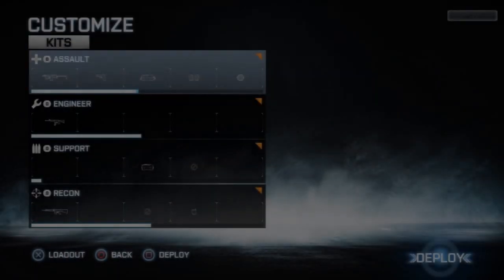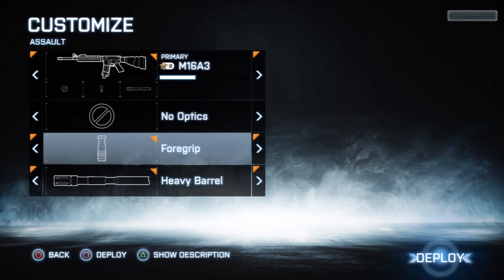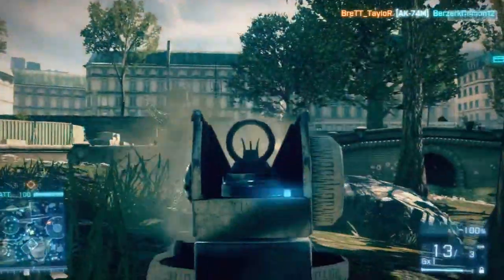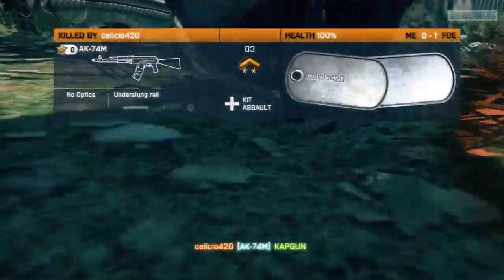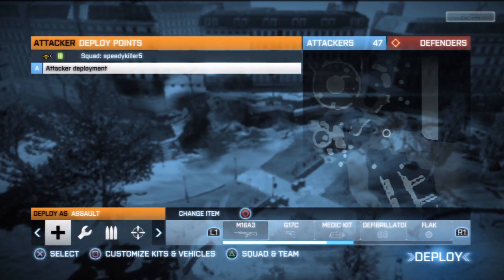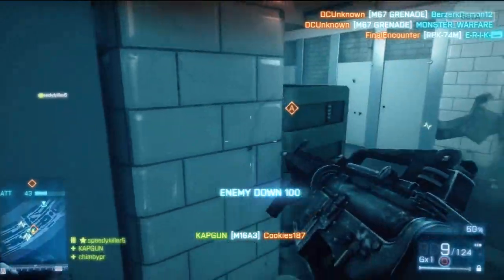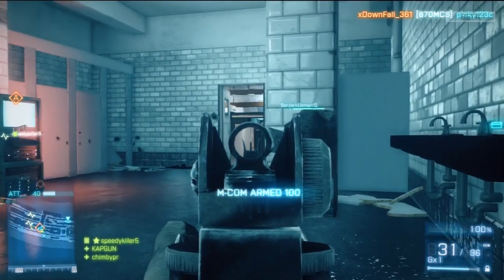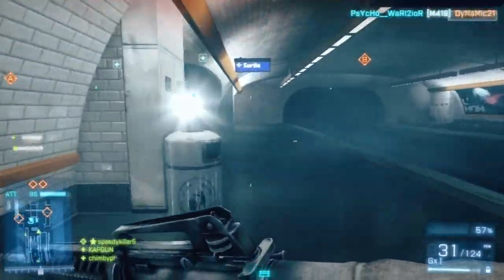BATTLEFIELD 3 Beta - M16A3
Friend me on Face